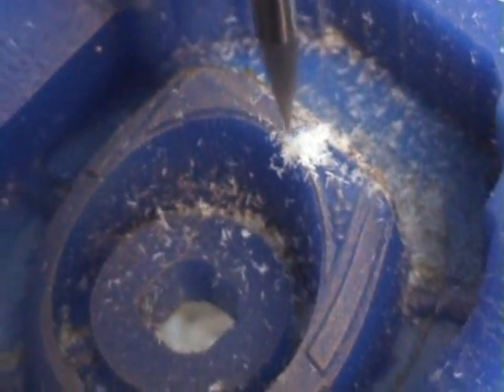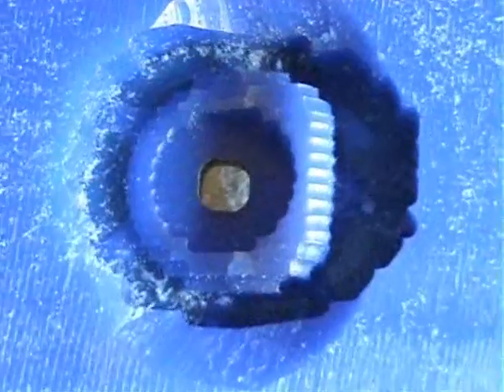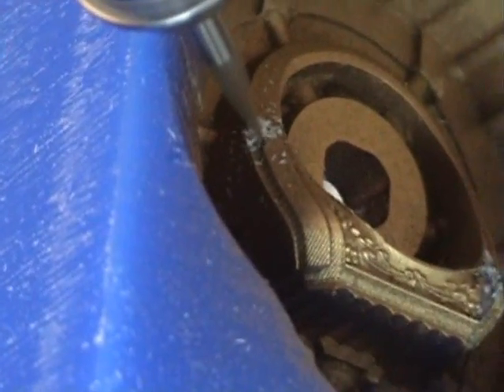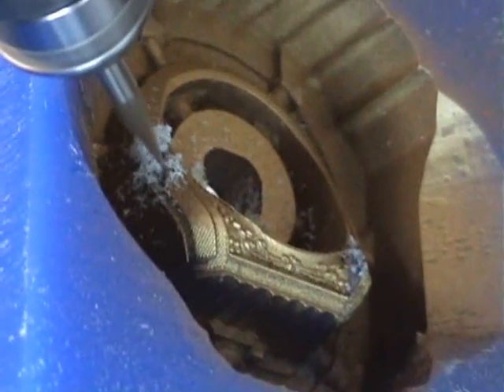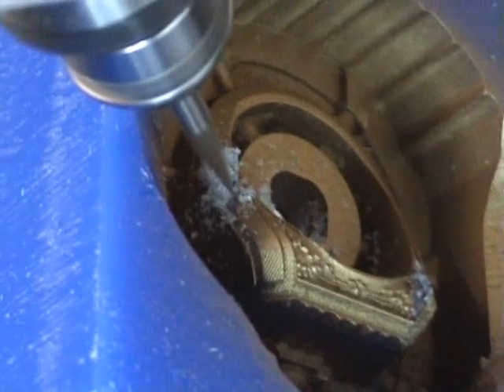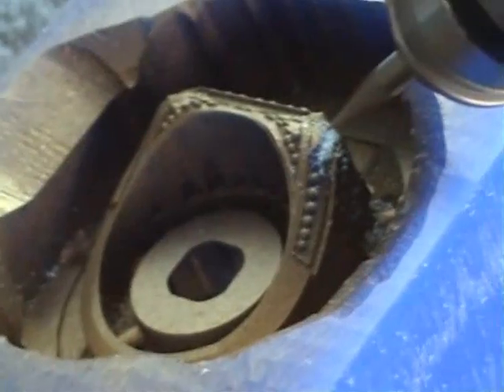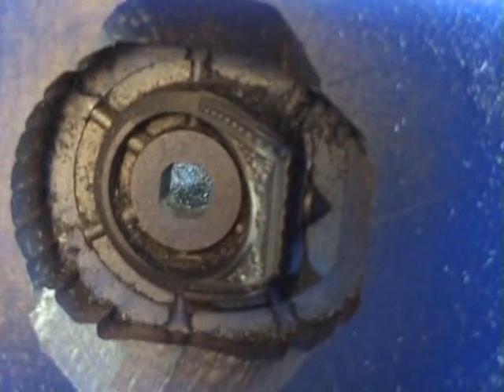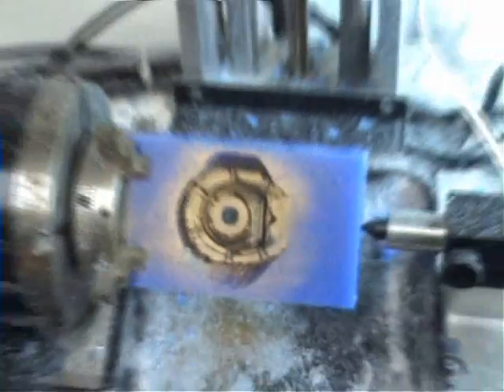DragonRing Part1.wmv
Part 1 of a rather complex cut.

Part two will follow.